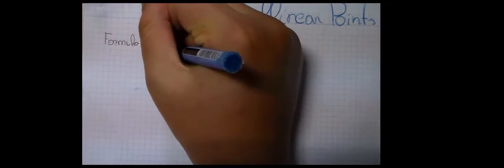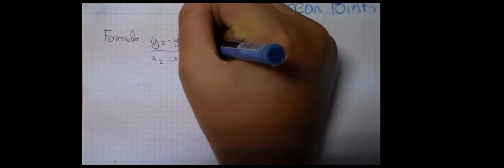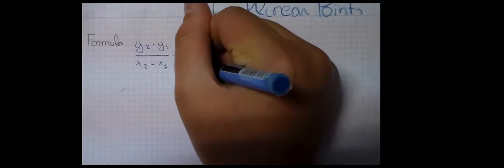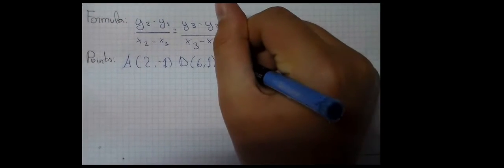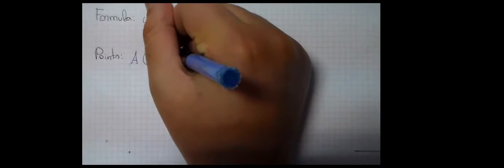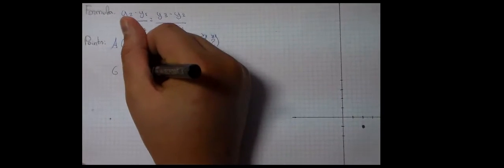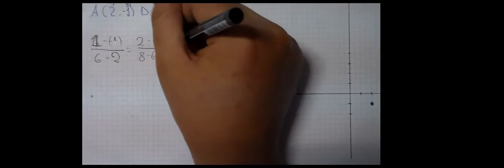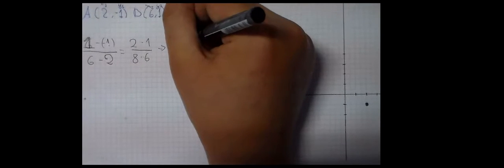Collinear points - Tomás Caballero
In this video, Tomás is going to explain how to solve the collinear points,  hope you like it!

Hello! Welcome to our maths channel! We're a group of 29 students that are studying the fourth year of the secondary school. We are from Spain but we love speaking in English and we also love maths, so we decided to create this channel, for share with you all that we learn in school. So, if you have some questions about maths, you can put a comment down bellow!

IF YOU WANT TO KNOW MORE ABOUT US, FOLLOW OUR TWITTER! WE'RE GOING TO POST COOL THINGS THERE